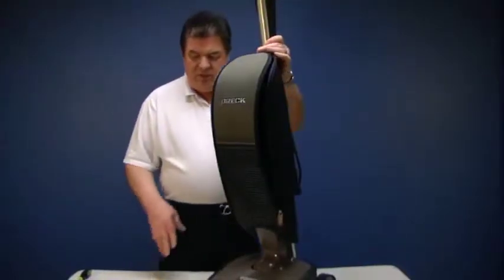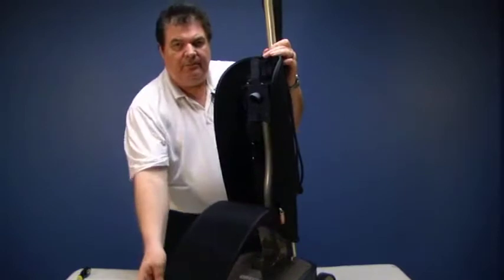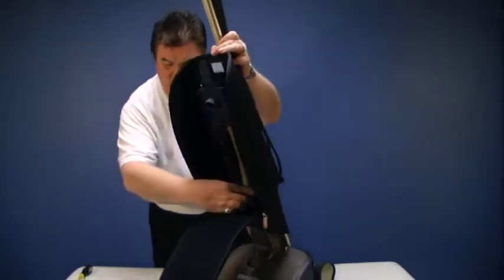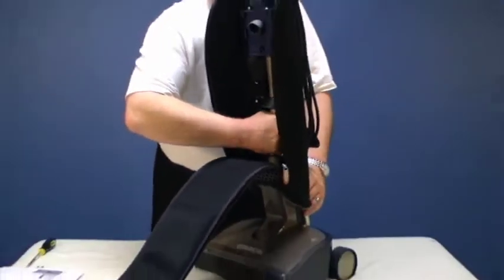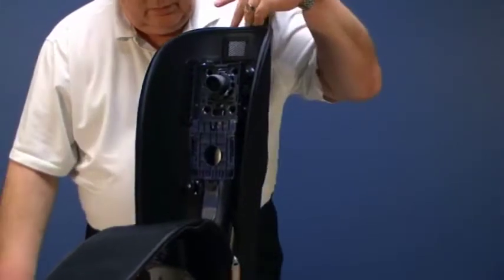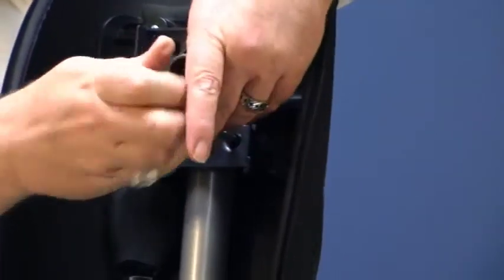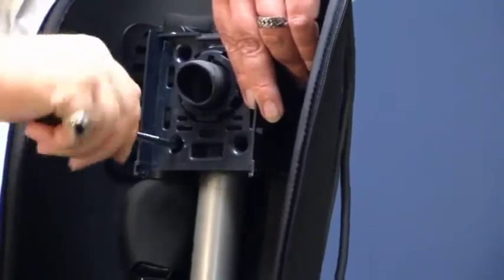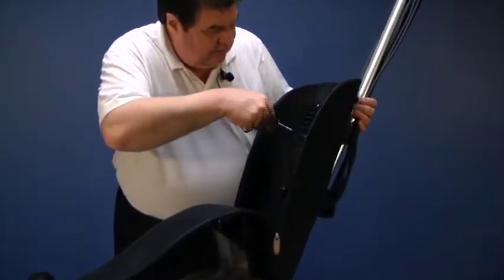Removing Outer Bag, Bag Dock, and Bag Stiffner